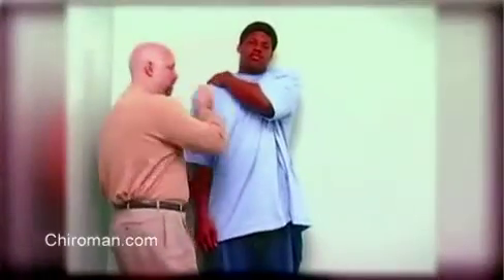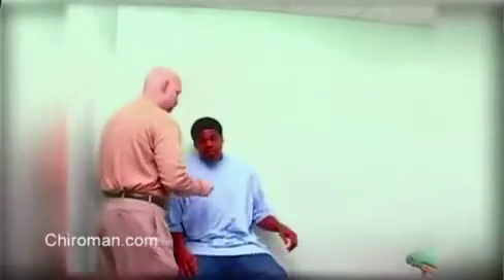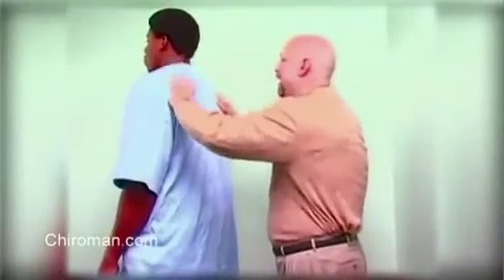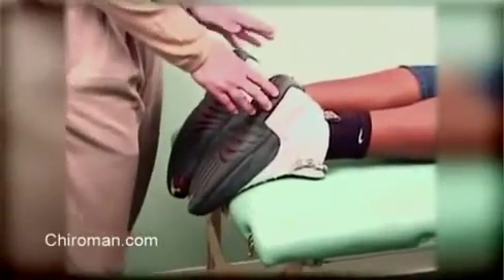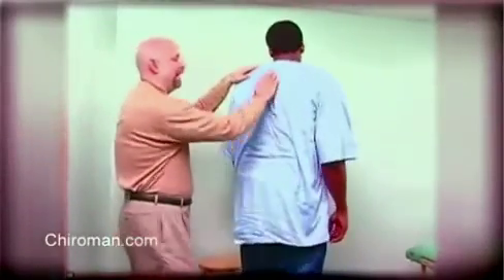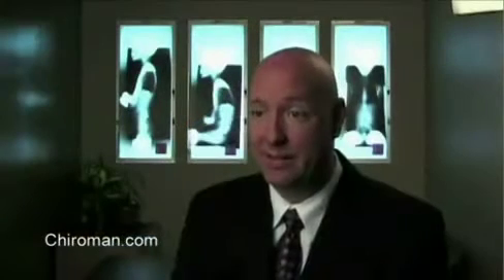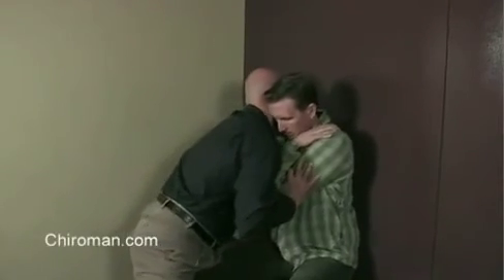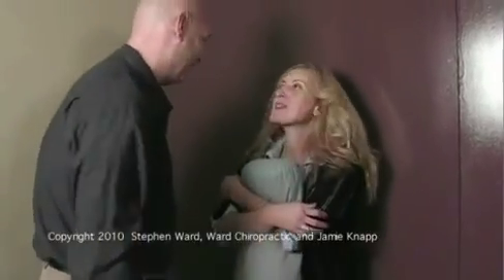Sports injuries | Long Beach Chiropractor | Wall adjustments | Long Beach CA 90808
Sports injuries. The wall adjustment technique is effective in treating sports injuries as well as those from other causes including neck pain, shoulder blade pain, lower back pain. And the reason why it's so effective is that there are no twisting dynamics that are being done on the spine. For instance, for someone who has a lower back case, and they have a lot of lower back pain, if the chiropractor puts them on their side and twists their lower back, it is possible to shear their lower back disk (very bad) and the doctor can take a compressed disk and make it more narrow (also very bad).  So, over time, it is possible to put that lower back disk in even more stress.  That's why Dr. Ward uses wall adjustments.  They apply straight-on force so there are no twisting dynamics that can hurt you.  Wall adjustments are much healthier for the spine.

Are you looking for pain relief?  Get an appointment today and let Dr. Stephen Ward give you a thorough diagnosis and explain what treatment options you have.  Start feeling better fast!

Ward Chiropractic Family Center
6530 E. Spring St.

Chiroman backinactioncerritos lamontek turnerchiropractic